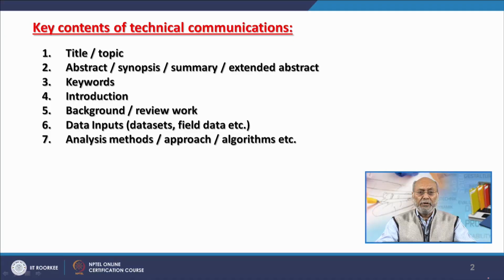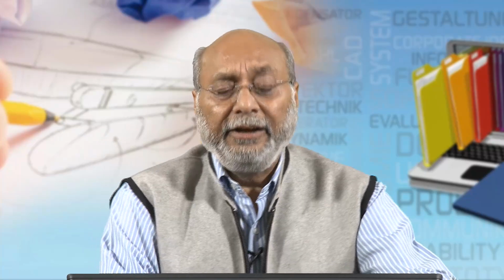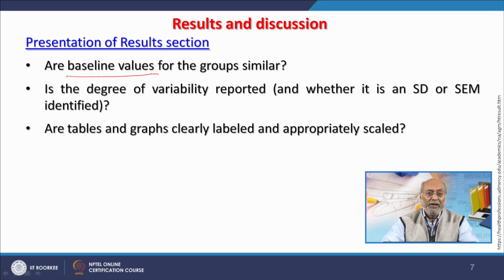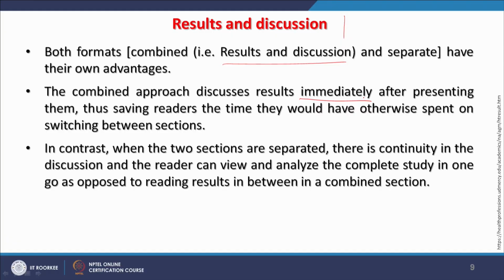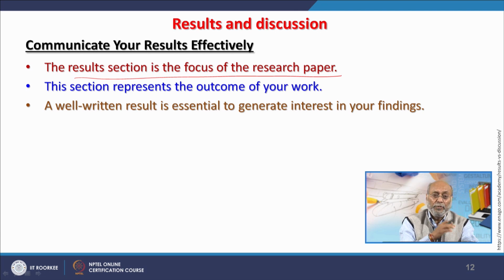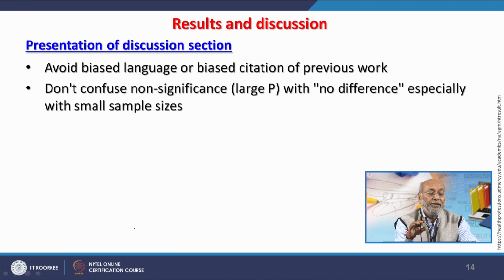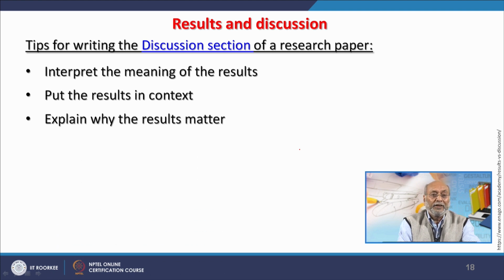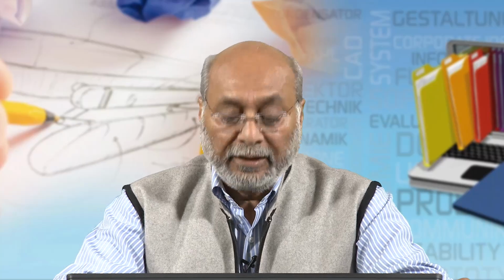Lecture 07 Results and discussion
This video explores the significance of composing the results and discussion sections in research papers. It also covers various methods for crafting impactful results and discussion segments.